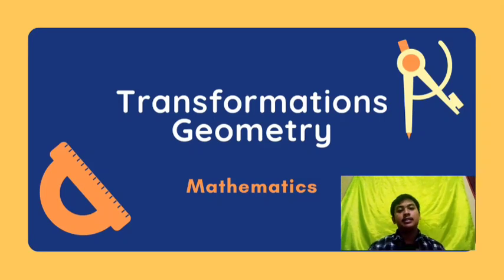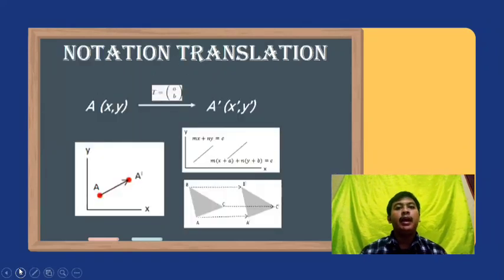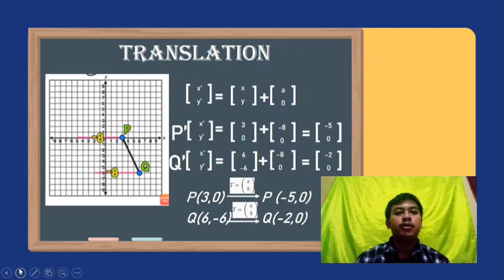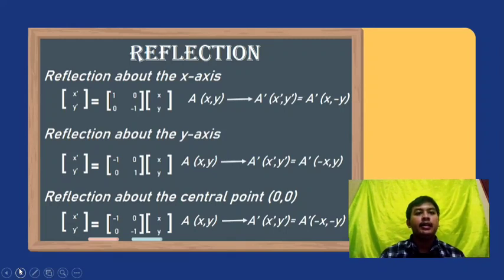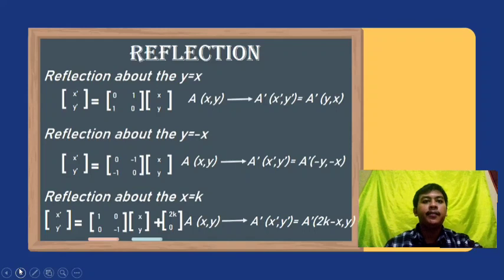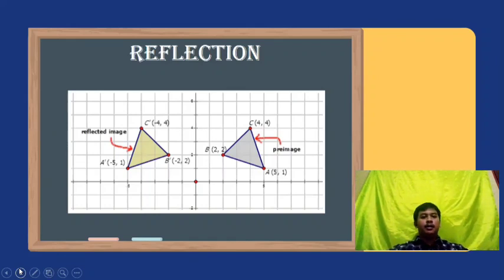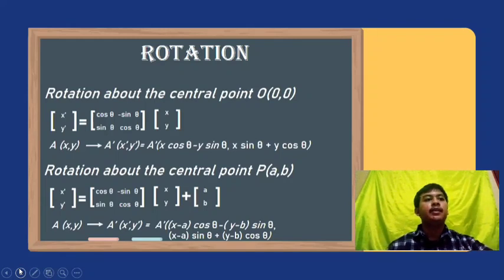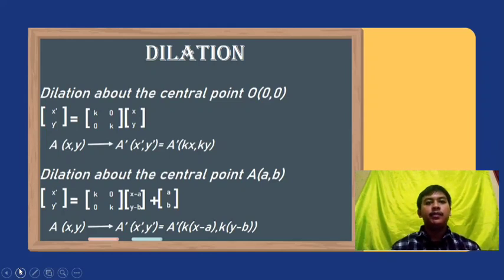Transformations Geometry: Translation, Reflection, Rotation, and Dilation!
Halo! Selamat Menyaksikan!

Video ini dibuat untuk memenuhi tugas proyek yaitu pada mata kuliah English for Math.

Nama : Muhammad Rizky Ardi Nugraha
Prodi : Pendidikan Matematika
Kelas : Pendidikan Matematika B 2021
NIM  : K1321056
Semester : 1
Dosen Pengampu : Dr. Laila Fitriana, M.Pd